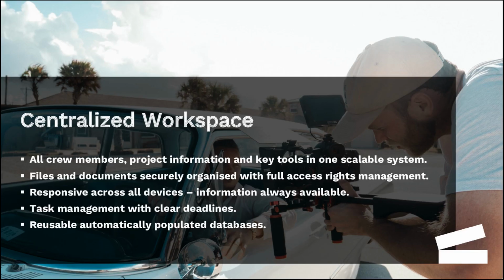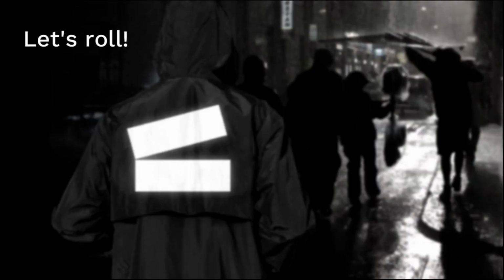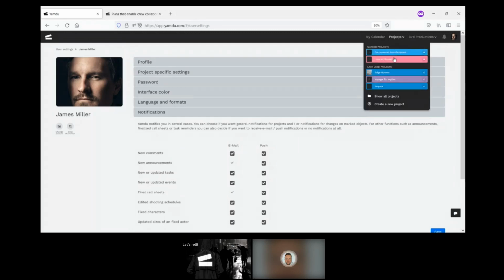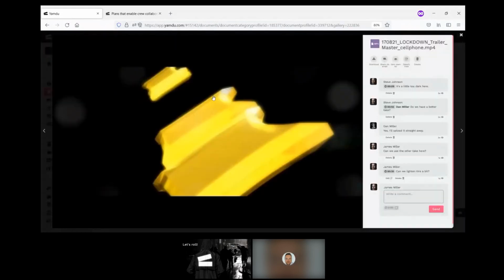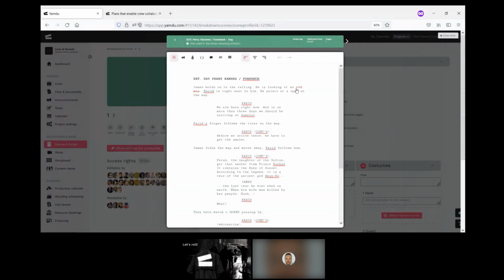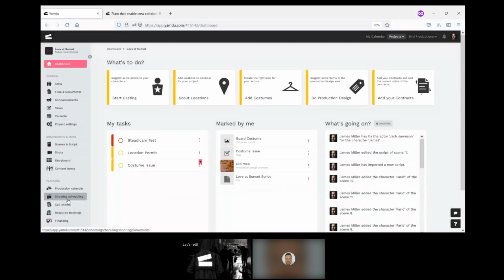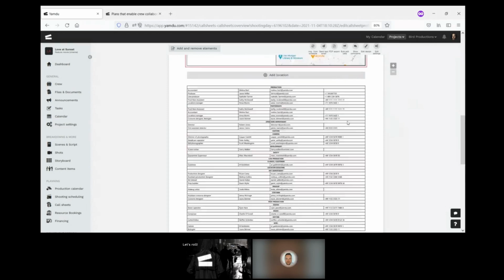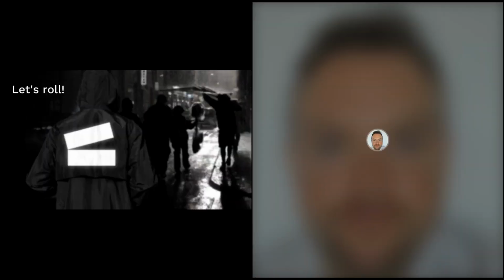Introduction to Yamdu Webinar